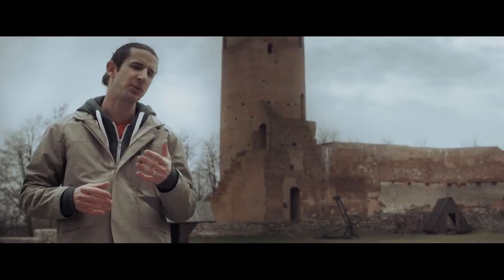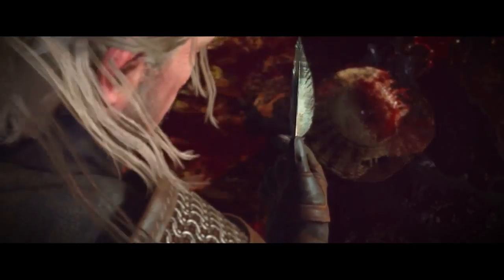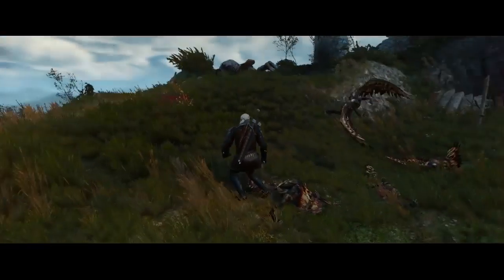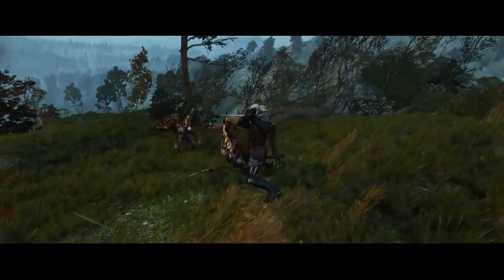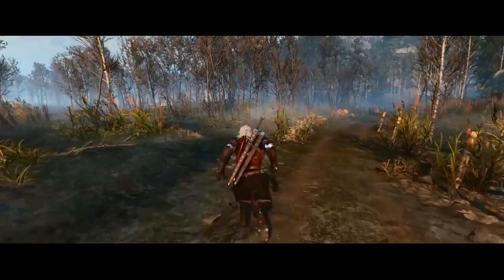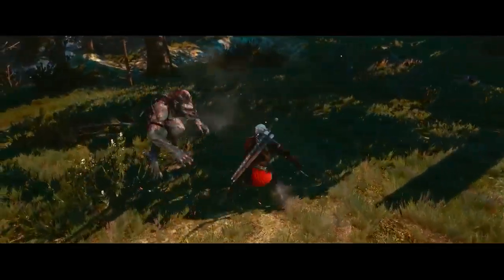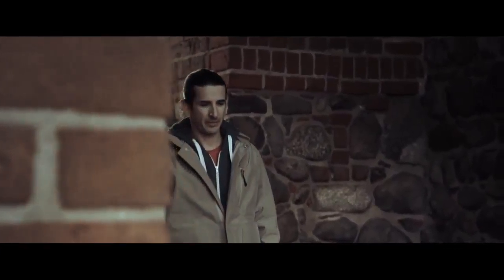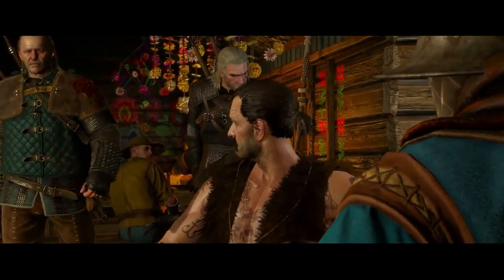New The Witcher 3: Wild Hunt Video: "Monsters"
We have a brand new video for The Witcher 3: Wild Hunt, in which the game's developers talk about the monsters in the game.

**Presented for News and PR purposes** Info provided by Evolve PR